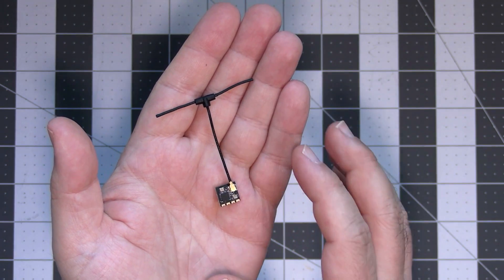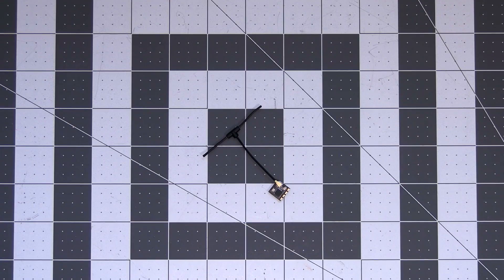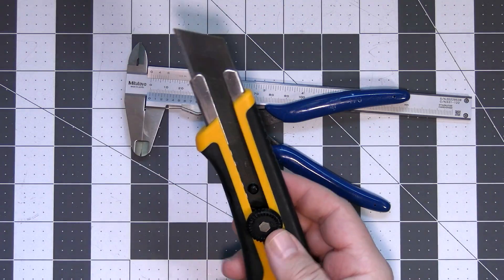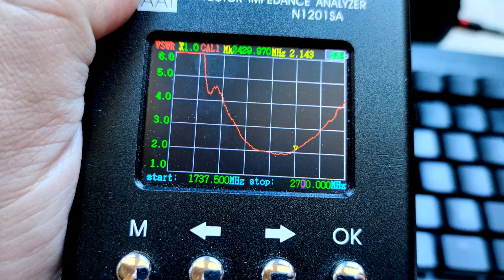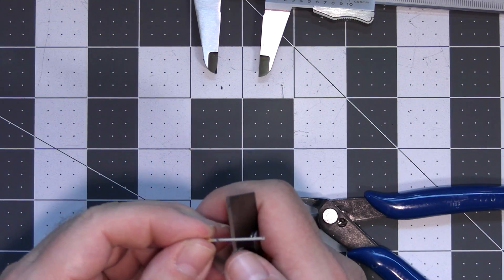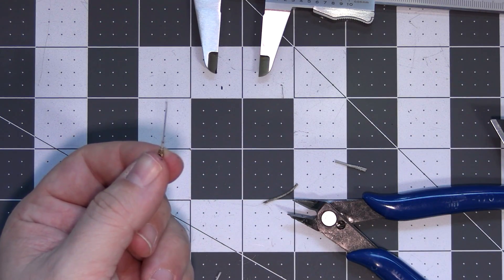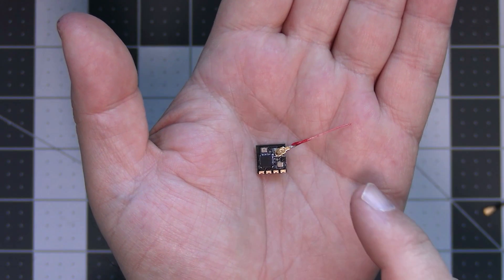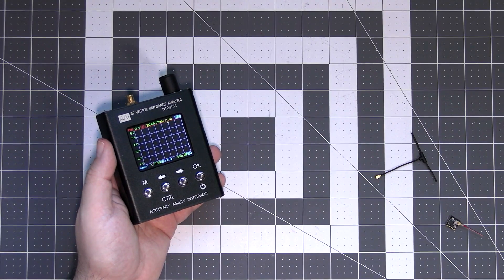How to make Express LRS Nano Antenna at home?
Let's make a small whip antenna for 2.4GHz Express LRS (like EP1) receivers. If the original dipole is too big, and you don't want to buy Express LRS EP2 receivers with the integrated ceramic antenna.
Of course, let's do it DIY style and convert IPEX pigtails to small whip antennas.